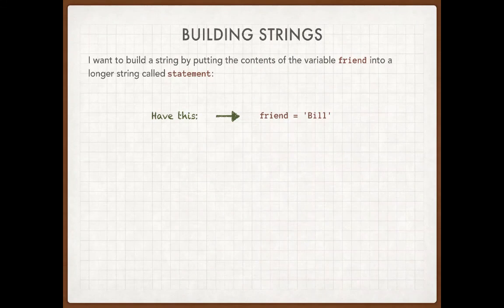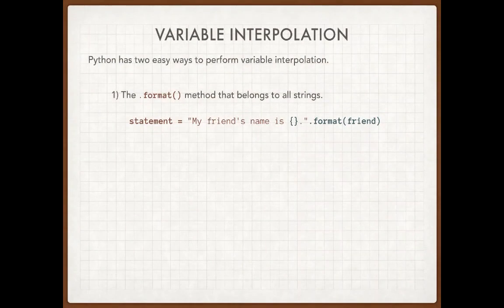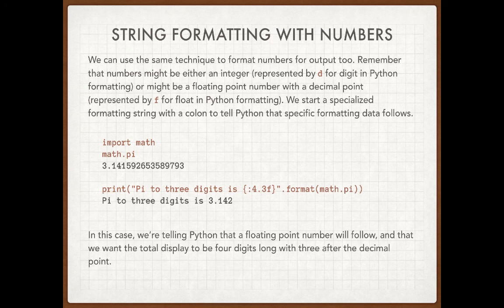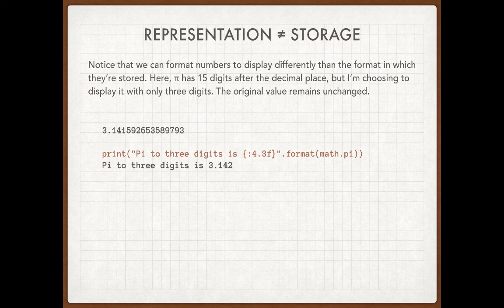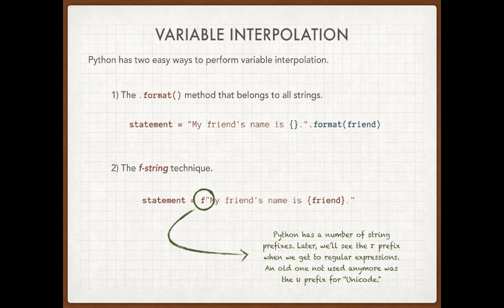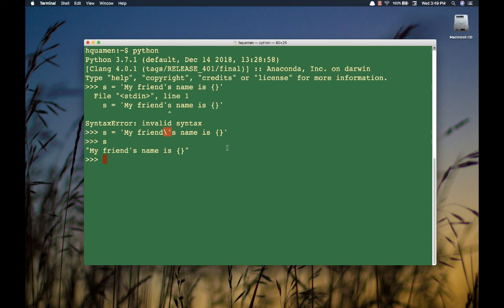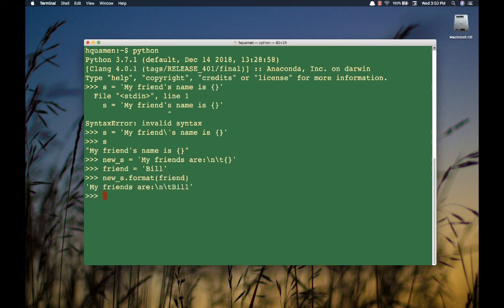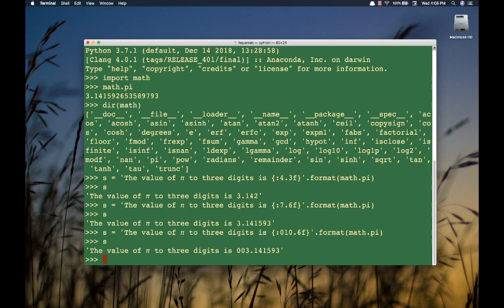05a String Formatting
"Variable interpolation" in Python using two different string formatting techniques.